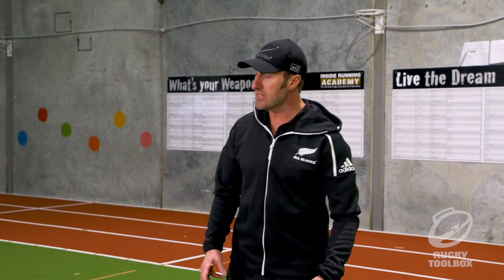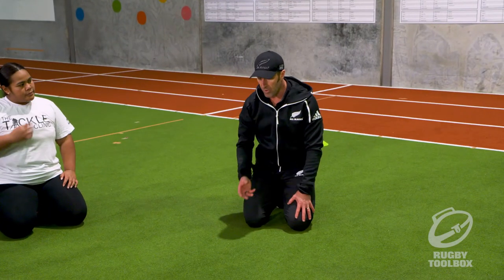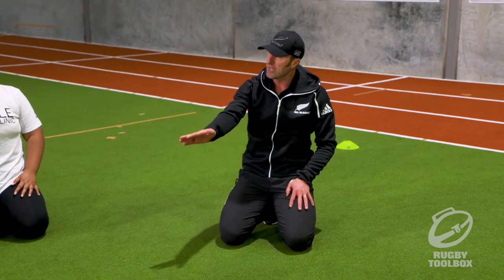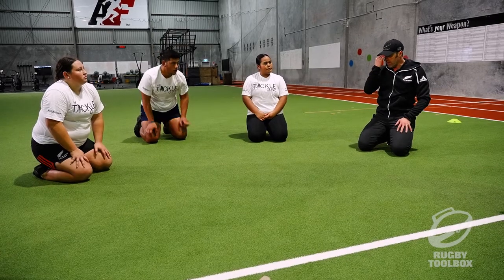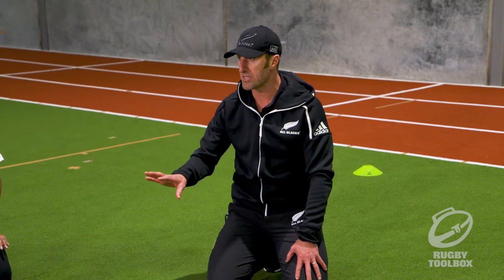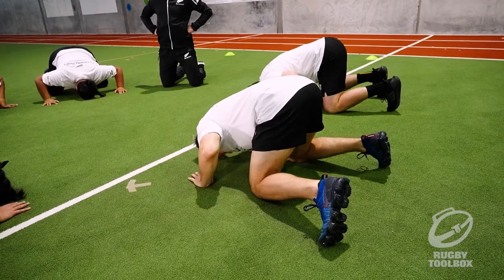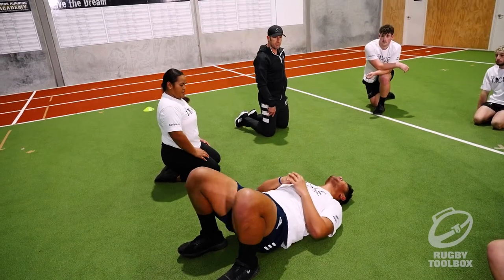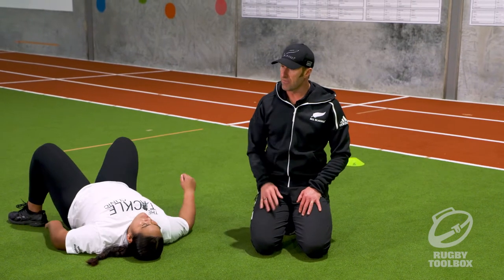14 Neck Strength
Nic Gill, All Blacks Strength & Conditioning guru, takes us through a series of activities that players will be able to do at home or coaches can use at trainings.